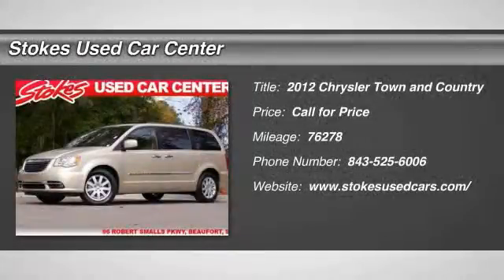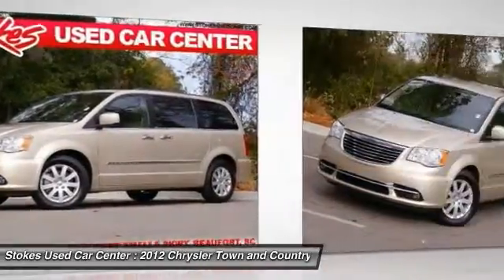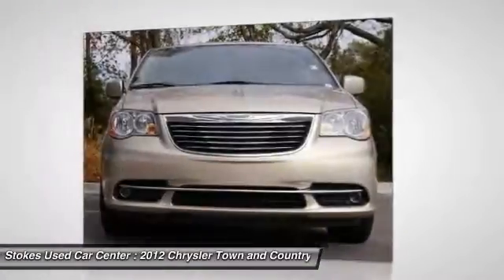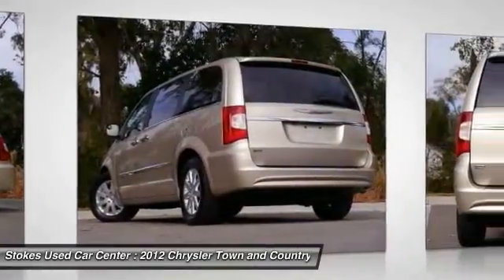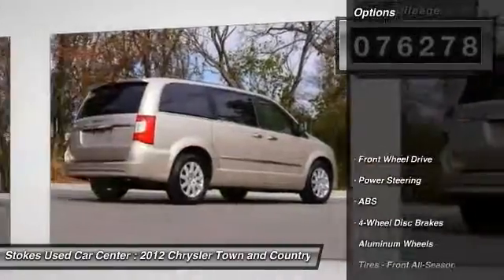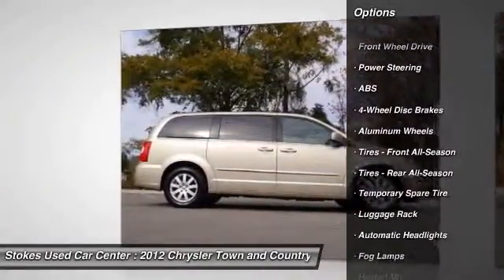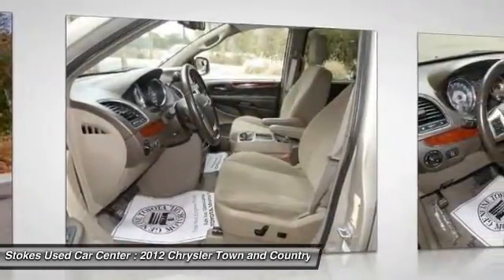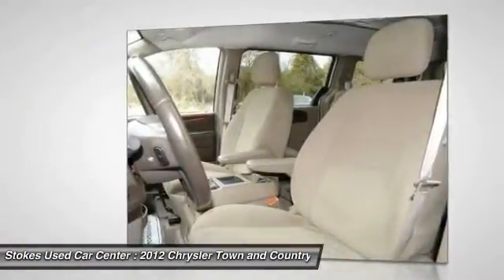2012 Chrysler Town and Country Beaufort SC 8589P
2012 Chrysler Town and Country Touring

Town & Country Touring, 4D Passenger Van, 3.6L V6 24V VVT, 6-Speed Automatic, FWD, Cashmere Pearlcoat, and Dark Frost Beige/Medium Frost Beige w/Leather Trimmed Bucket Seats or Cloth Low-Back Bucket Seats. Imagine yourself behind the wheel of this stunning-looking 2012 Chrysler Town & Country. Flexible cabin. An Insurance Institute for Highway Safety 2012 Top Safety Pick. Stokes Used Car Center offers a new car buying experience when you purchase this used 2012 Chrysler Town & Country. All our vehicles are competitively priced using independent research provider, passed 120 point pre-sale inspection and come with FREE Carfax report. Partnered with many major lending institutions, we have the ability to offer financing for the BEST and WORST credit situations. Over 800 vehicles to choose from. Still thinking where to purchase your next vehicle?